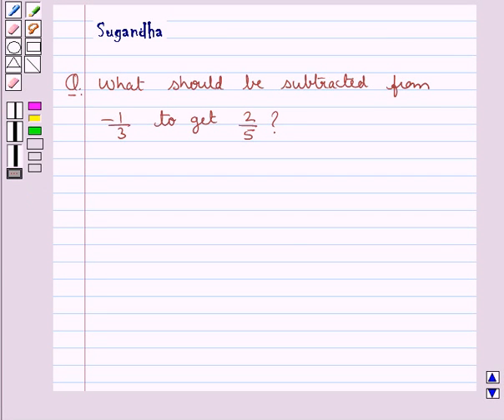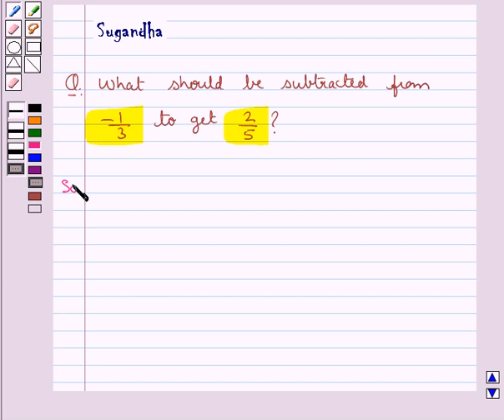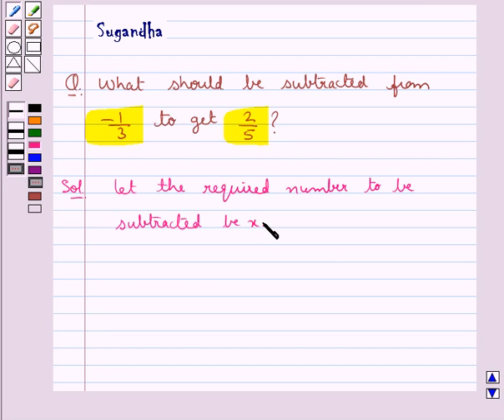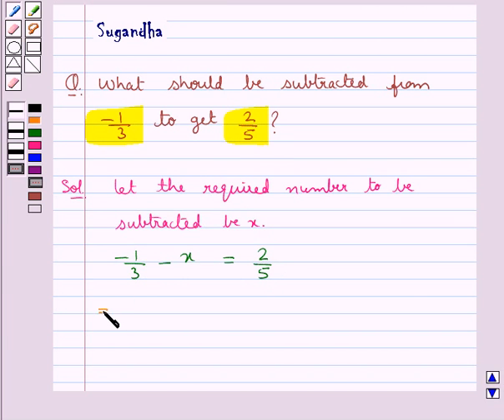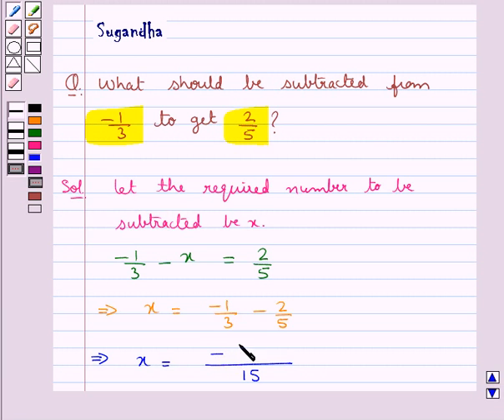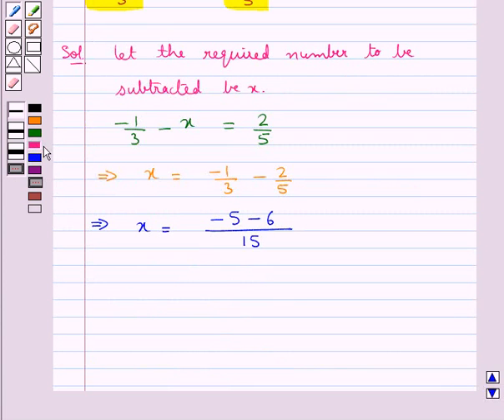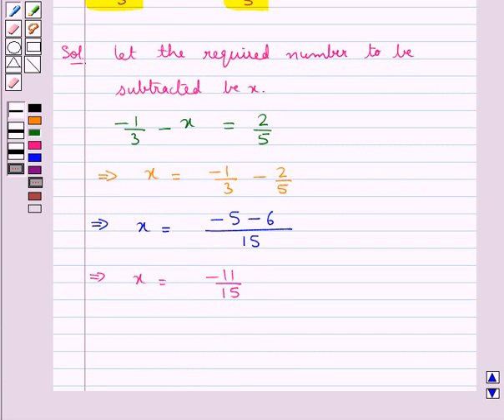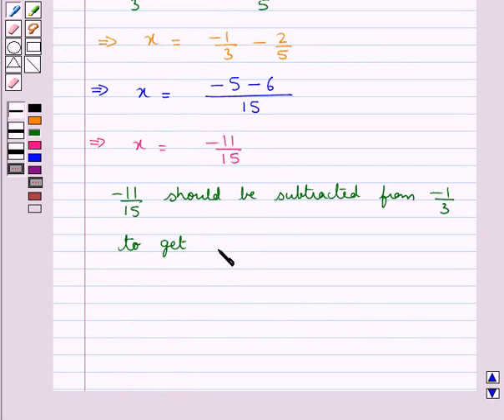Maths VII RSA 9 5